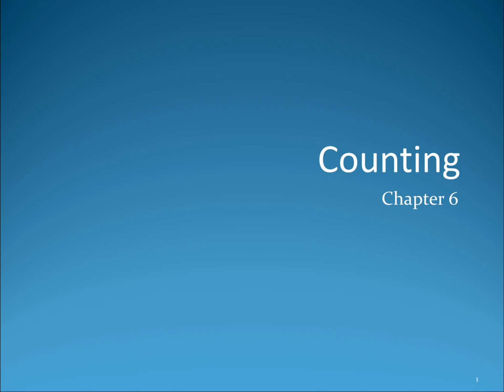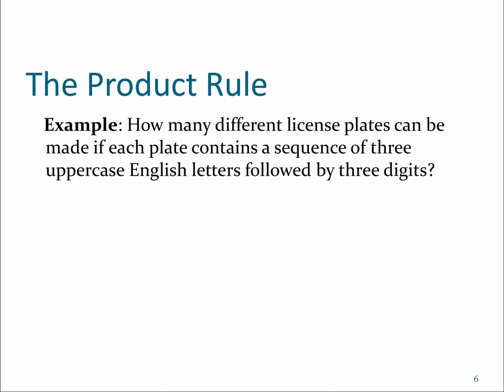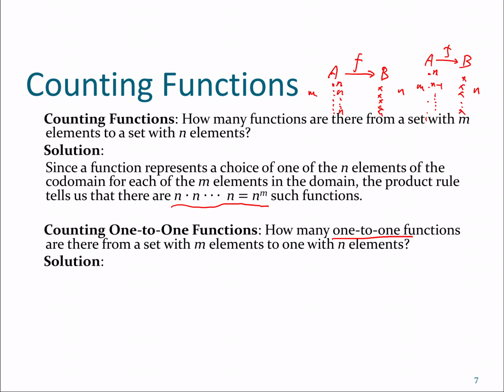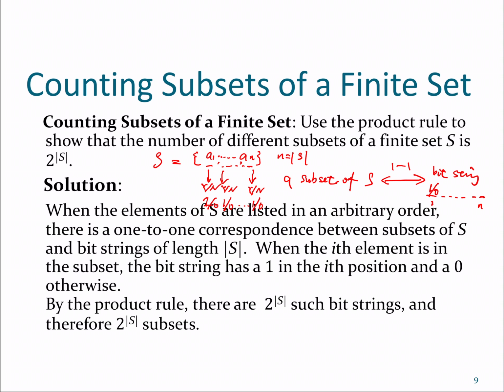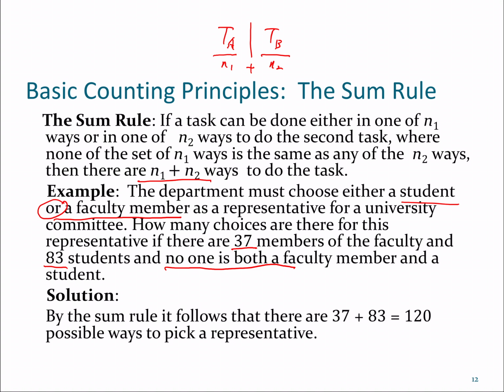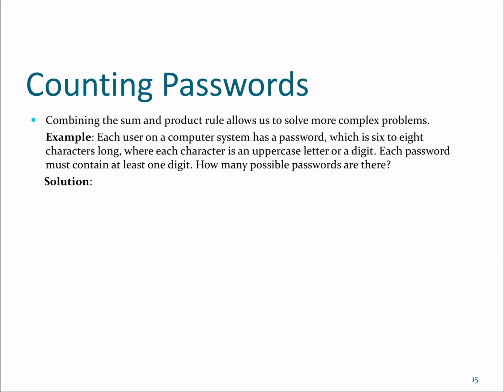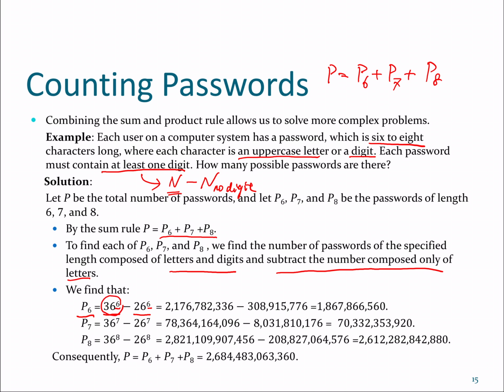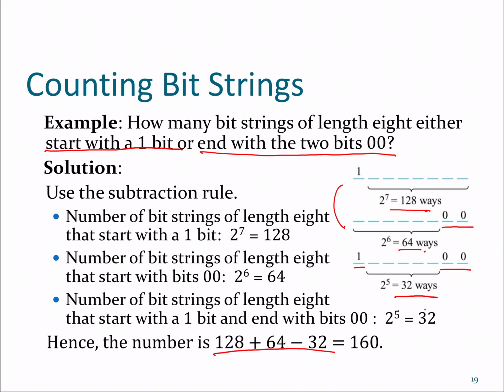csci3710 ch06 part 1